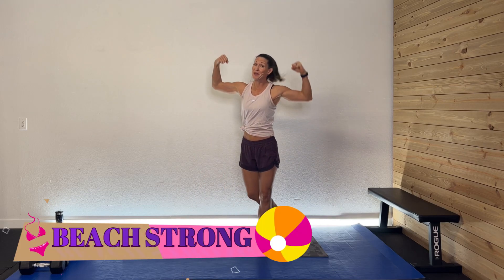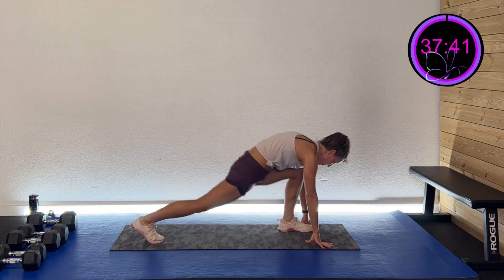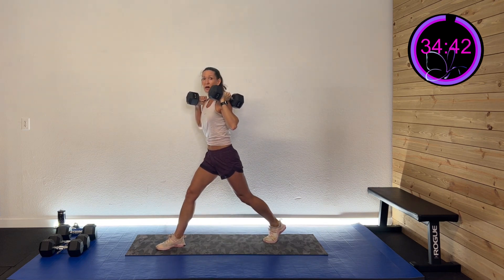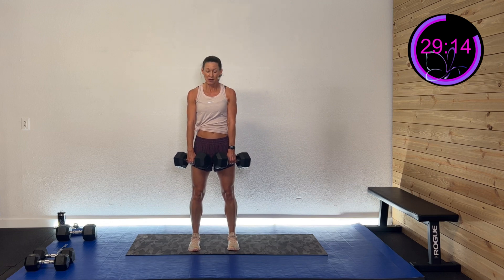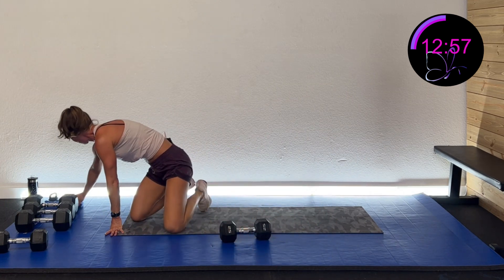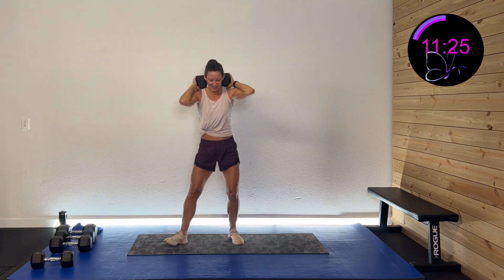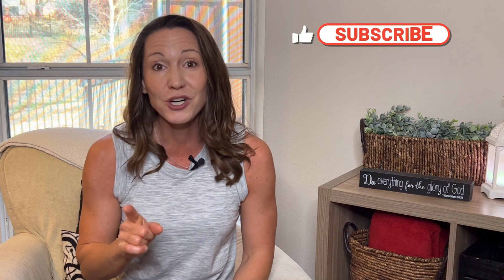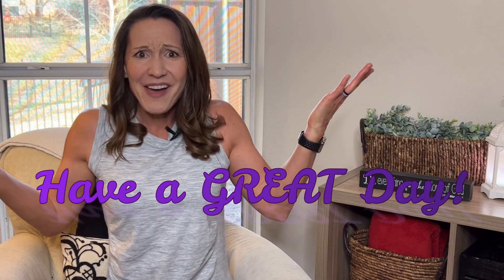BEACH STRONG | Complete Lower Body Strong - 40 Minute | 46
𝐃𝐚𝐲 46 - Complete Lower Body Strong will work all those muscles in the legs to make them lean and strong.

Today,  we will work for 30 seconds for 2 exercises back to back for 2 rounds.
I am using my 25#, 35#, and 45# dumbbells,  but as always use what works best for you!
1/2.         Lunge / Lunge with Leg Ext
3.             Deadlift / Deadlift to toe raises
4/5.         Curtsey / Curtsey to Lateral Lunge
6.             Squat / Squat with Abd
7/8.         SL Bridge / SL Bridge with Hip Flex
9.             Plie / Plie Toe Raises
10/11.     Side Hip Add / Side Hip Add Elevated
☀️Beach Finisher ☀️ - Sumo Squat/Deadlift to abd/add/toe raises